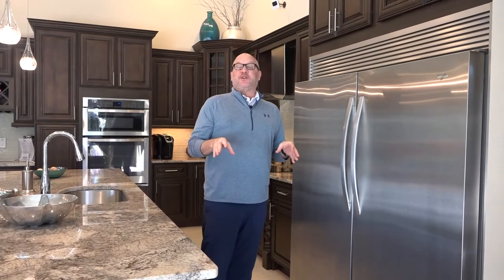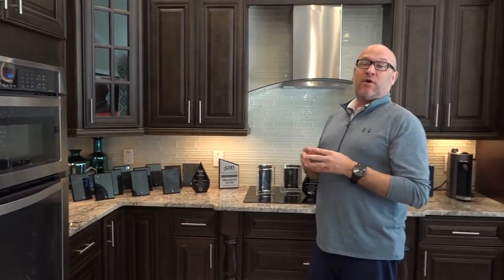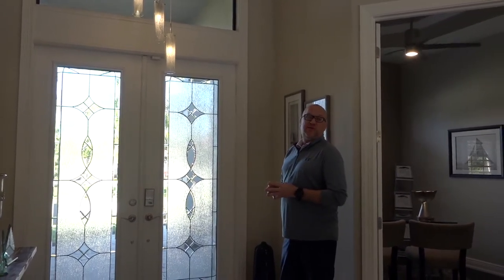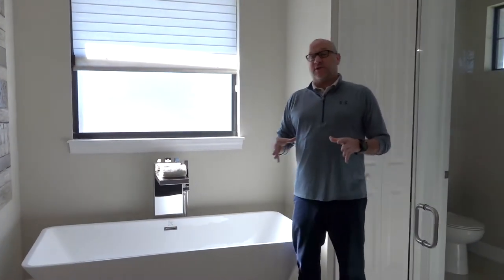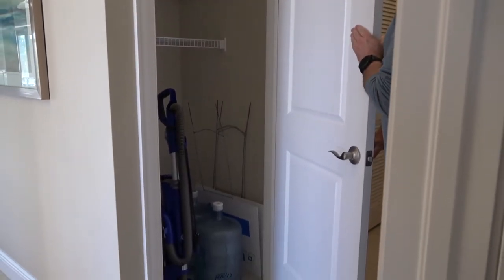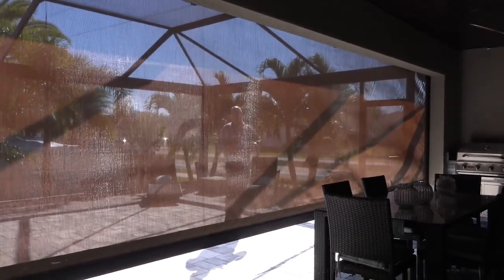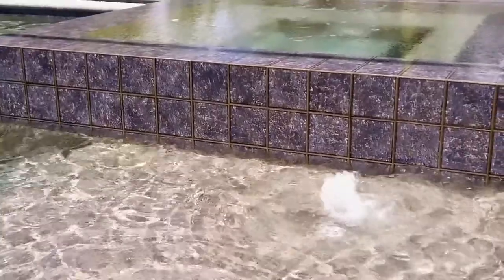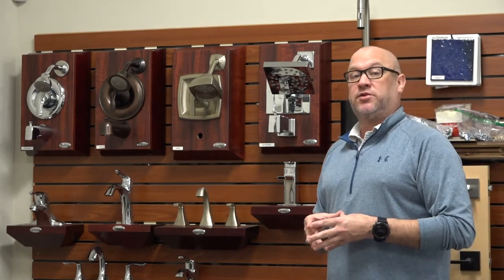Pinnacle Building Solutions Sailfish Model Walk Through Tour 2020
Contact Pinnacle Property Group for all your real estate needs.

Brian Ludden
Pinnacle Property Group
4733 SW 24th Place